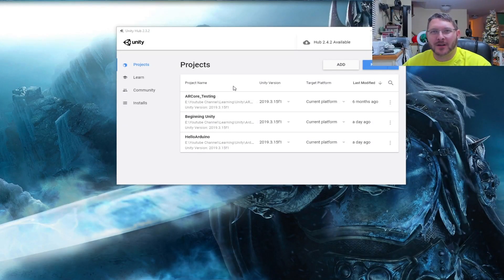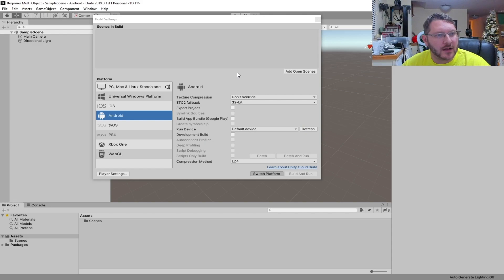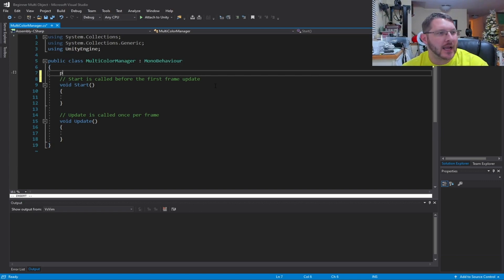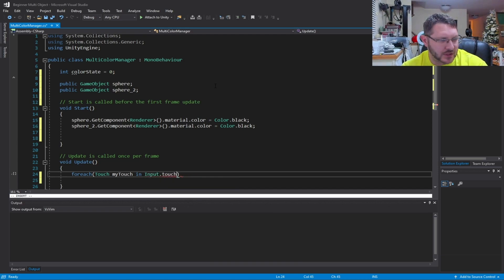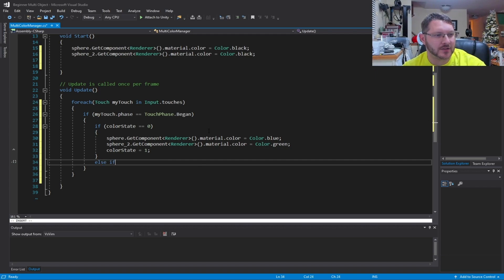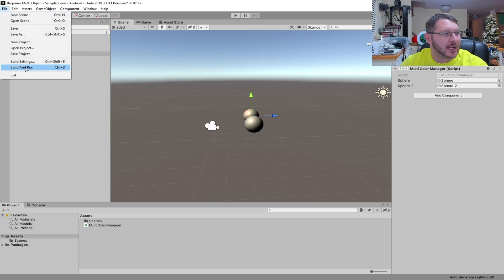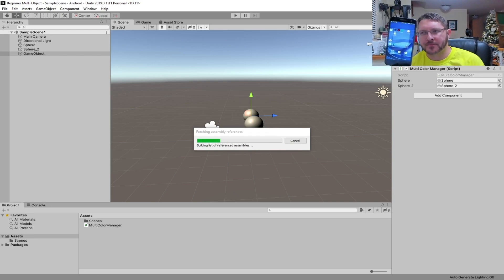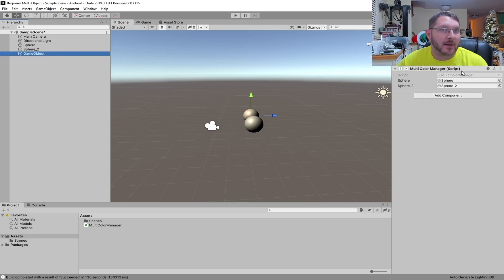Unity Basics - Multiple Object Control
In today's video we will be exploring how to build more things using Unity game development platform.  We will be seeing how to control multiple objects with a single script in the Unity system.

Address: 1MvcZHRbDm9czS8s776iutBBPJ39K4PEHh